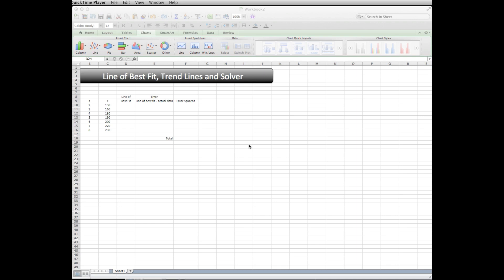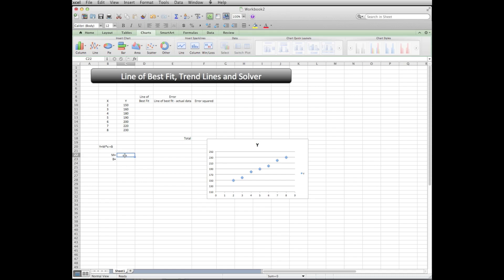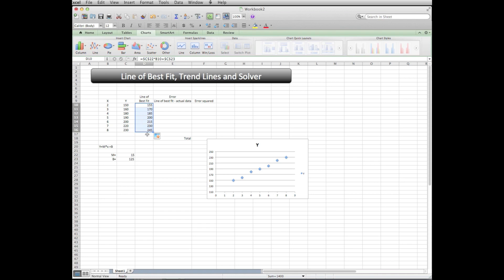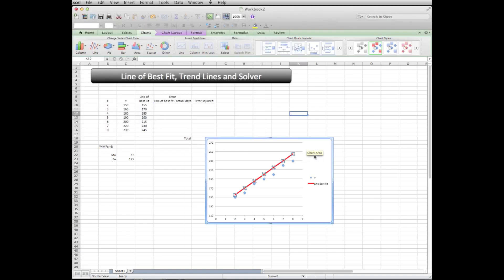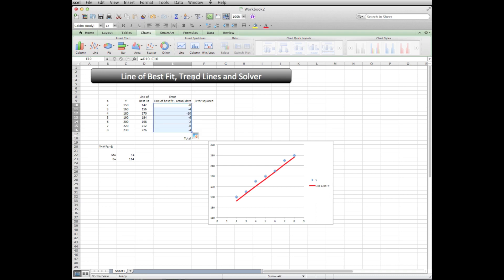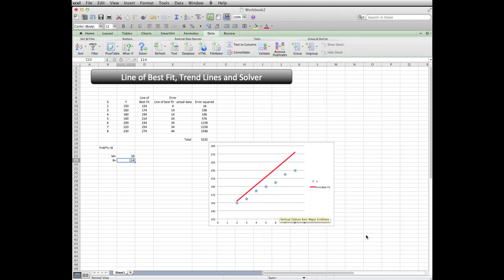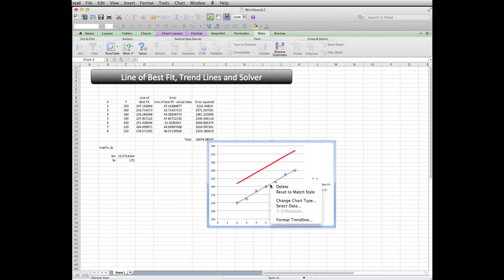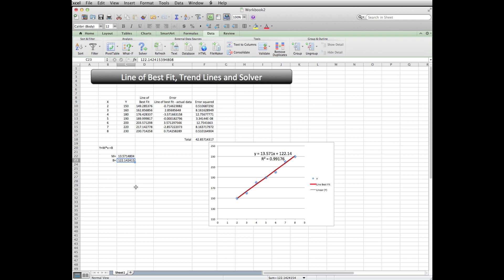Excel Line Of Best Fit, Trend Lines, Solver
Basic video on how to fit a linear line to data using something like a least squares method
1) Trial and error method
2) Least Squares
3) Solver
40 Using the "Add Trendline" function